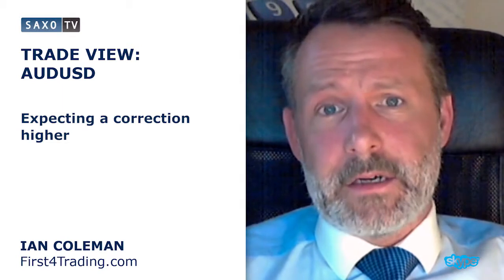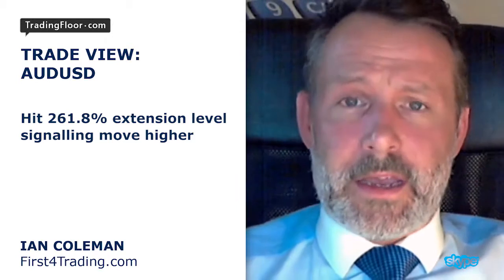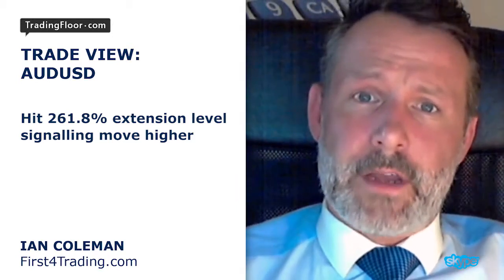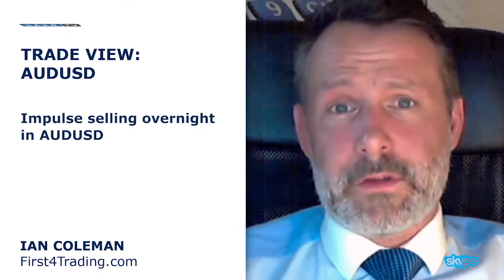Coleman: 4th wave correction in AUDUSD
Disappointing retail sales and trade data out of Australia dragged down the Australian dollar, which experienced a bout of impulse selling overnight. Ian Coleman from First 4 trading is focused on AUDUSD and the potential for further selling pressure in the currency pair. The Dollar Index has experienced a large reversal to the downside recently. Ian notes that we are currently at the 261.8% extension level, which typically signals a correction to the upside in the near future. With the dollar expected to rise and the Australian dollar under pressure, Ian is looking to sell AUDUSD at the market open and at USD 0.7737. His two targets for the trade are USD 0.7650 and USD 0.7600. A stop can be placed at USD 0.7750.

Join the conversation below to be a part of the social trading experience.